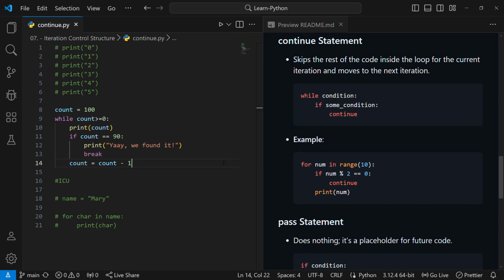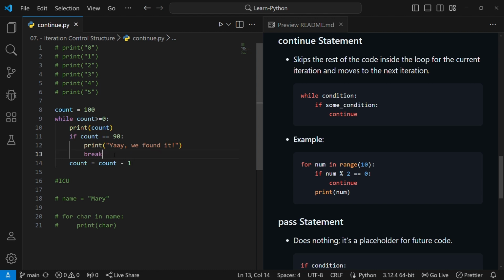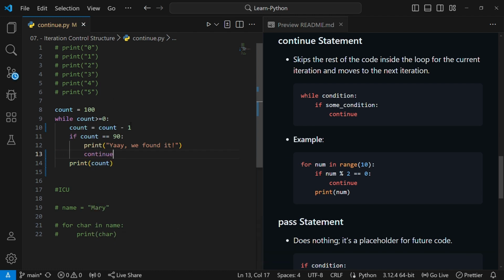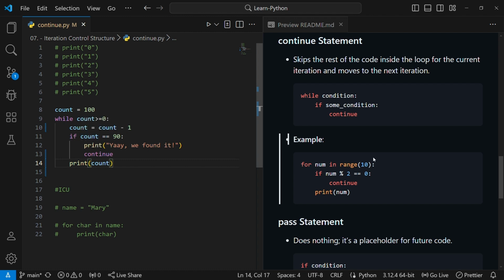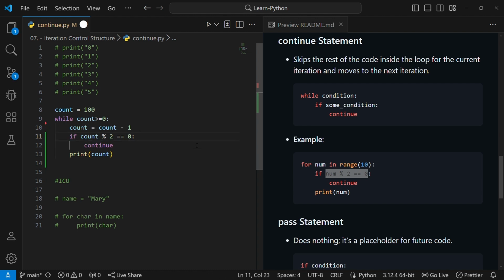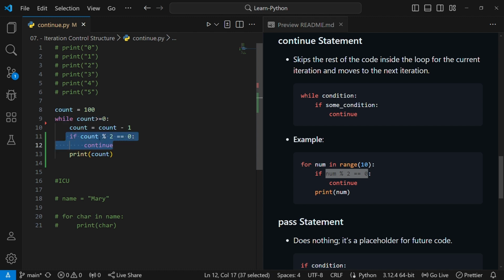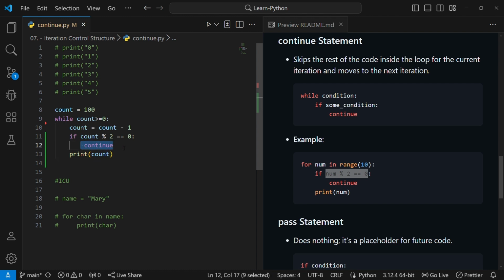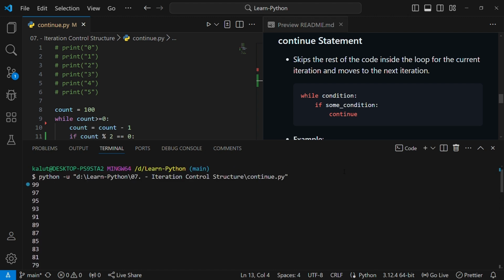Understanding the continue Statement in Loops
In this video, we explore the `continue` statement in Python, an essential tool for managing loop iterations. Learn how to skip the current iteration and move to the next one using `continue`.

What You'll Learn:
- continue Statement: How and when to use the `continue` statement to skip iterations in loops.
- Real-World Example: Practical examples to demonstrate the use of `continue` in both `while` and `for` loops.